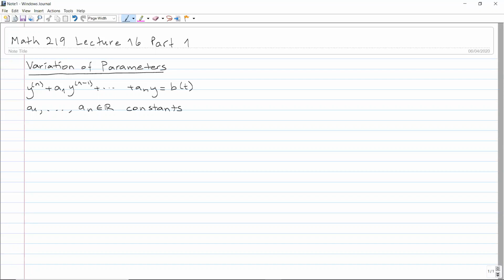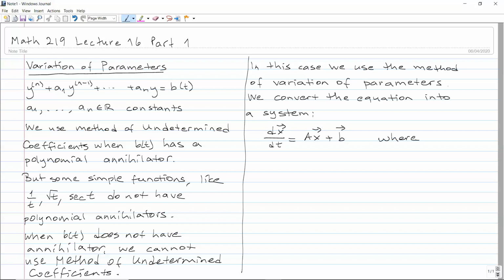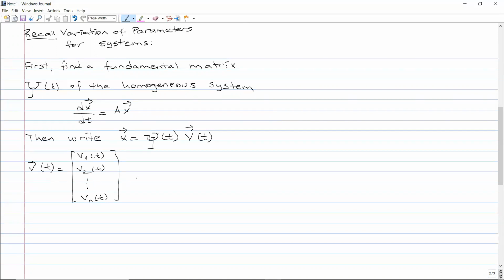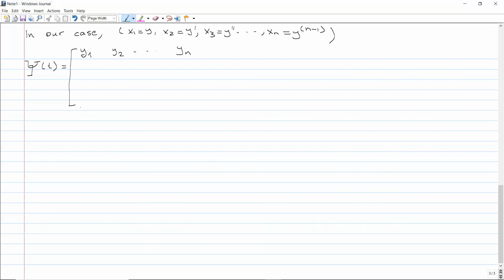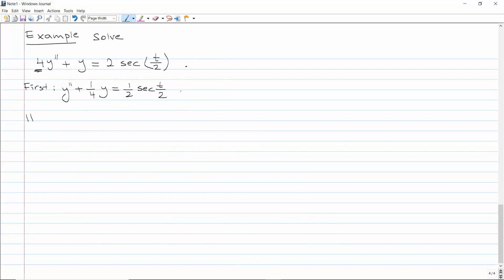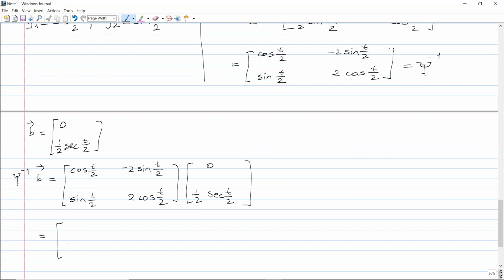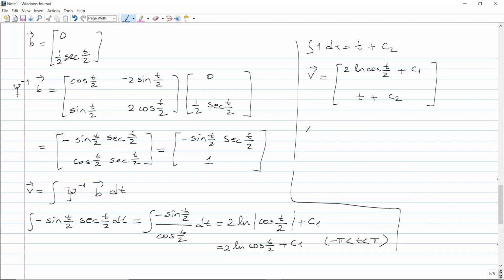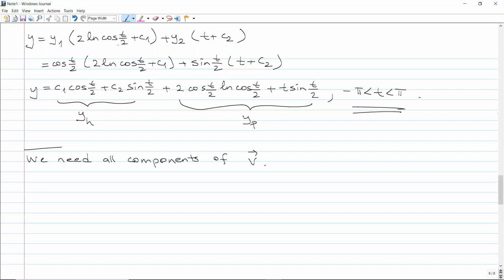Math219 Differential Equations Lecture 16 Part 1